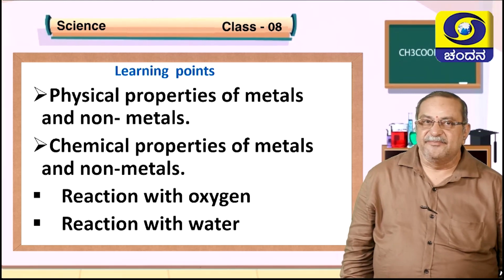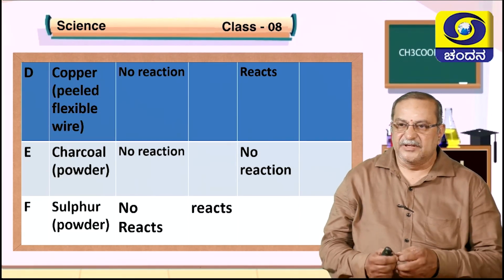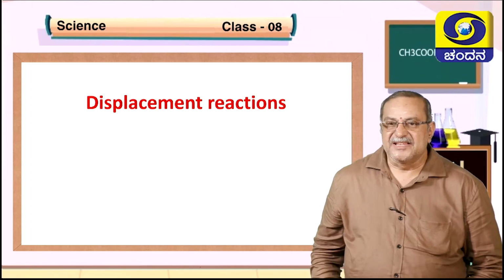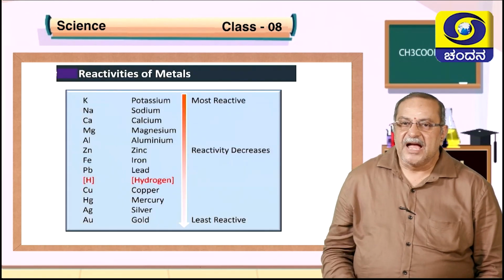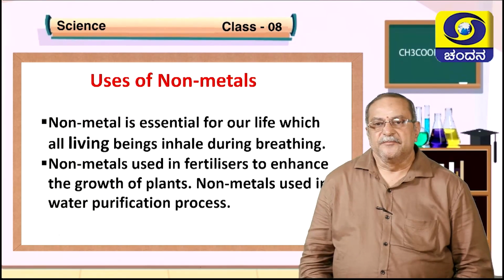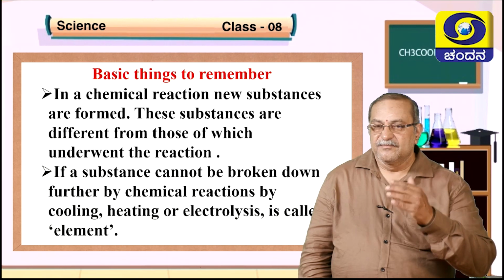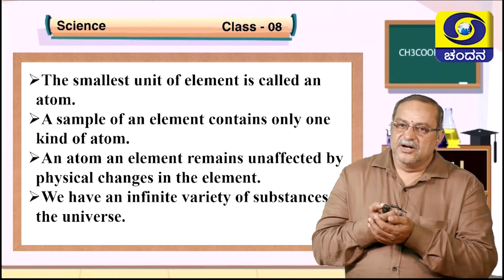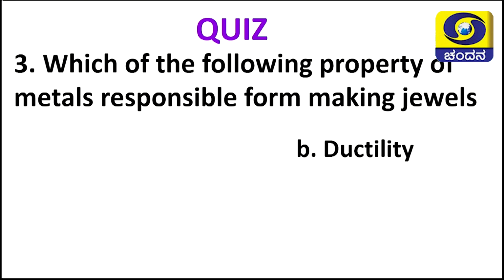Samveda 2021-22 | Day-108 | 8th Class | Science | English Medium | 02:30PM | 20-10-2021 |DD Chandana